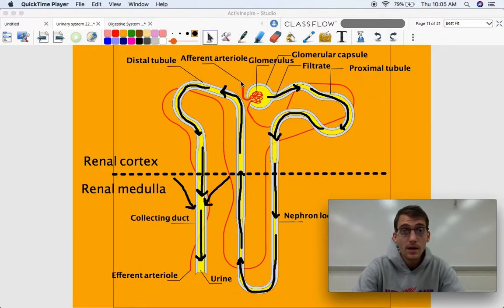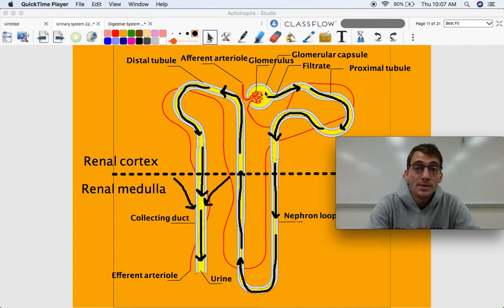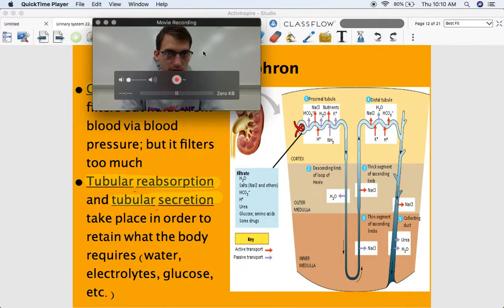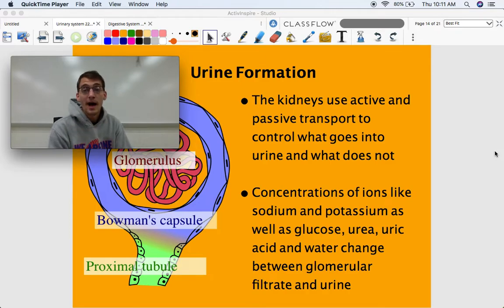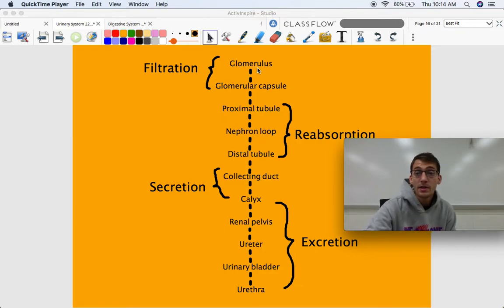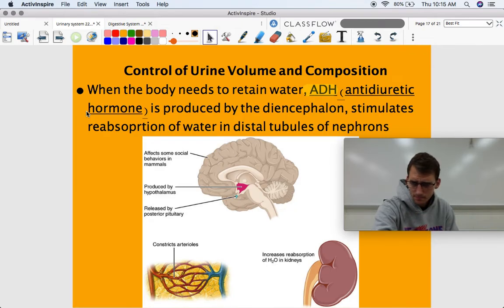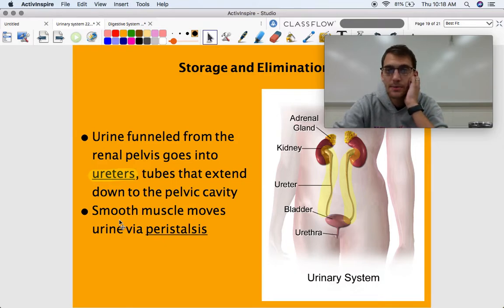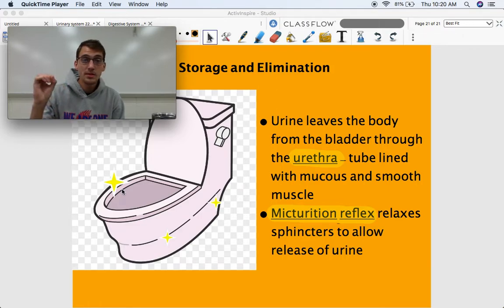Urine Formation - Human Anatomy & Physiology: Urinary System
In this video, I discuss the four main processes of urine formation and how it's eliminated.